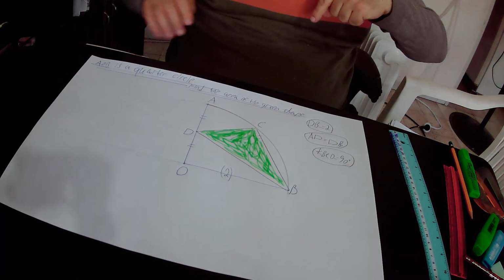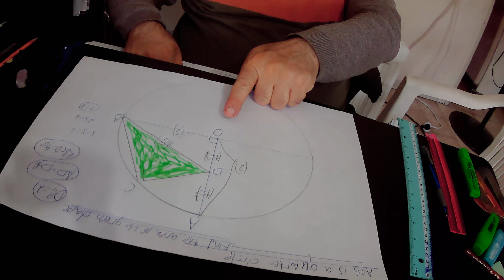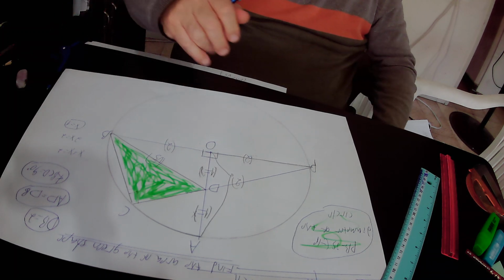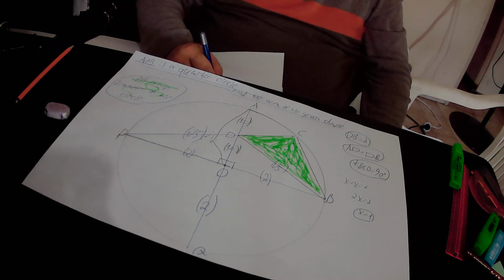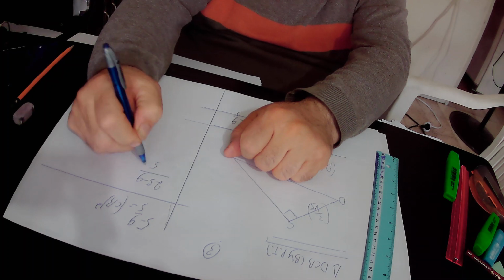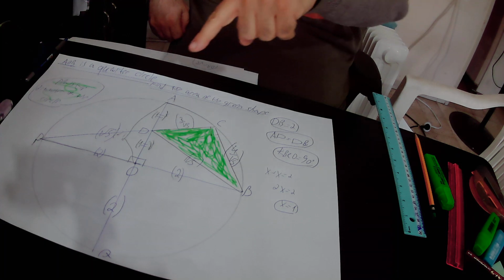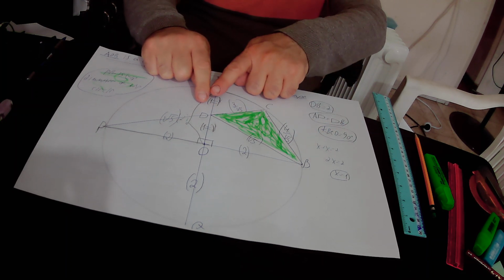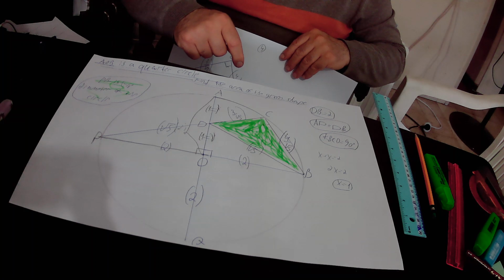Poland Math Olympiad-FIND THE AREA OF THE GREEN SHAPE